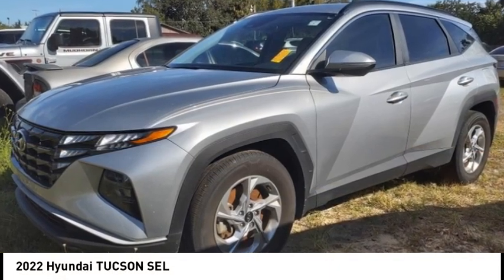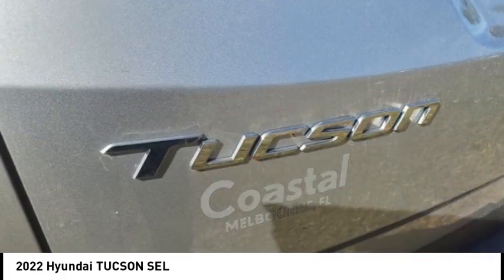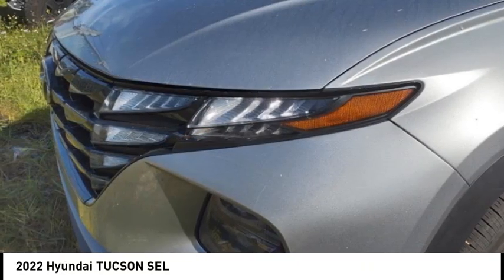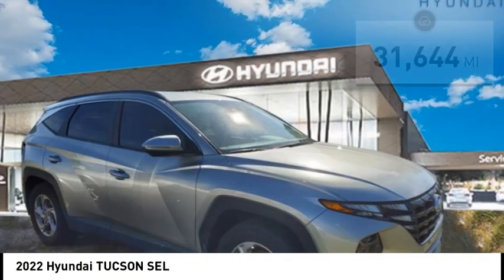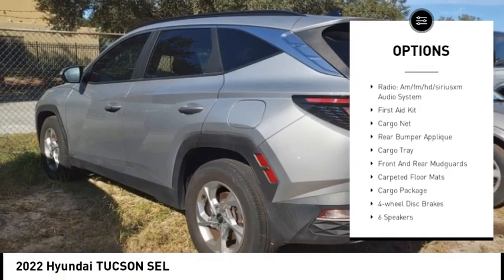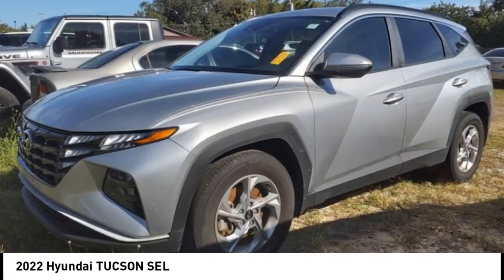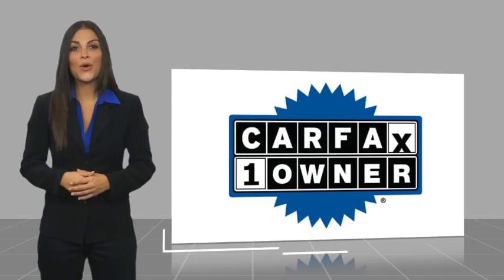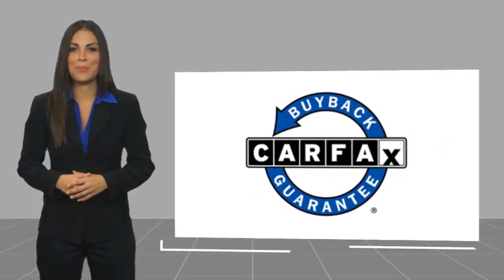2022 Hyundai TUCSON Melbourne FL H87380A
2022 Hyundai TUCSON SEL

This 2022 Hyundai Tucson SEL in Shimmering Silver features: Recent Arrival! Clean CARFAX. CARFAX One-Owner. Priced below KBB Fair Purchase Price! 26/33 City/Highway MPG  Shimmering Silver 2022 Hyundai Tucson SEL FWD 2.5L I4 DGI DOHC 16V LEV3-ULEV70 187hp 8-Speed Automatic with SHIFTRONIC 26/33 City/Highway MPG 4D Sport Utility  Coastal Hyundai is located in Melbourne FL., And serves the automotive needs of Melbourne, Palm Bay, Viera, Satellite Beach, and surrounding areas of Brevard County.